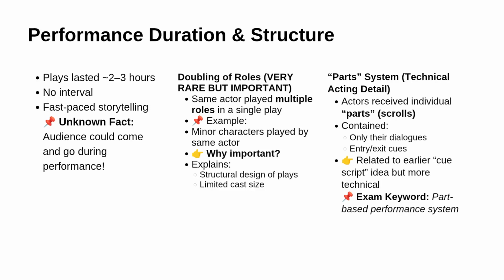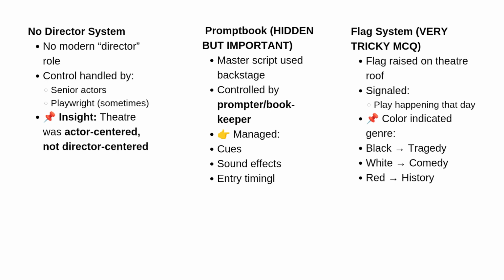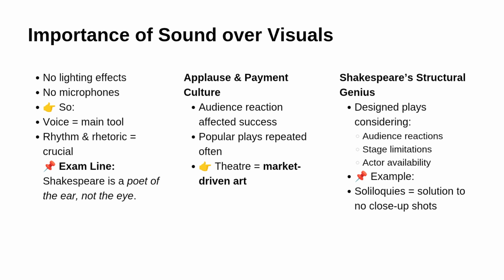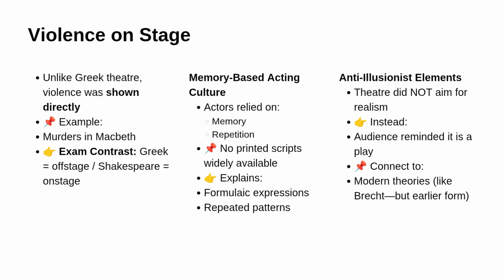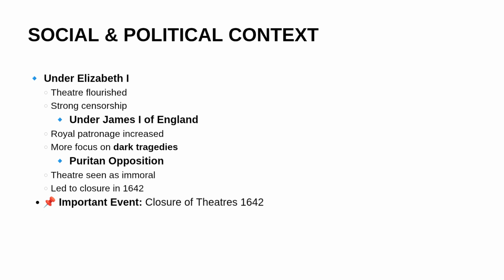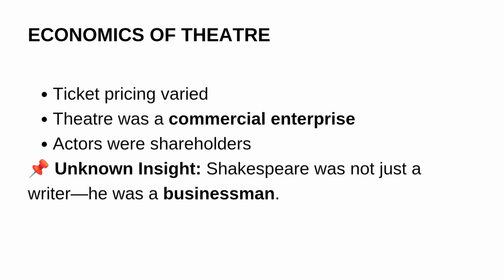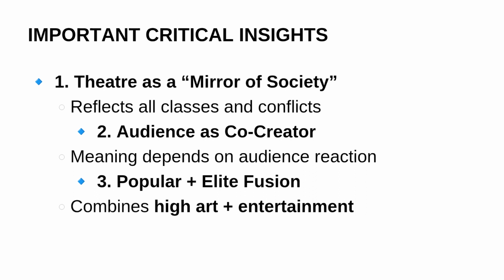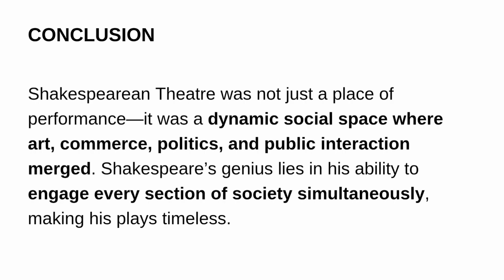Shakespearean Theatre Explained Part 3 (NET/SET / UGTRB Must Know)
Shakespearean Theatre and Audience explained in the simplest way for NET, SET, and competitive exams.

In this video, you will learn:
✔ Globe Theatre structure
✔ Groundlings and audience behavior
✔ Repertory system & cue script system
✔ Hidden facts for MCQs
✔ Important exam keywords

This is a complete crash course for Shakespeare theatre.

Shakespearean theatre, Globe theatre, Elizabethan theatre, Shakespeare audience, NET English literature, cue script system, repertory theatre

shakespearean theatre
globe theatre
shakespeare audience
elizabethan theatre
net english literature
ugc net english
shakespeare notes
theatre structure shakespeare
groundlings shakespeare
cue script system
repertory system